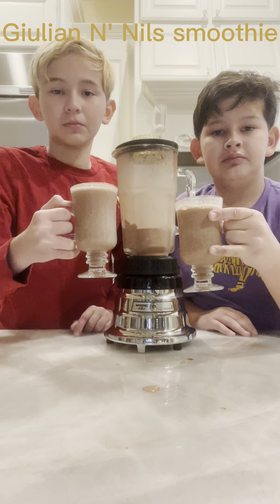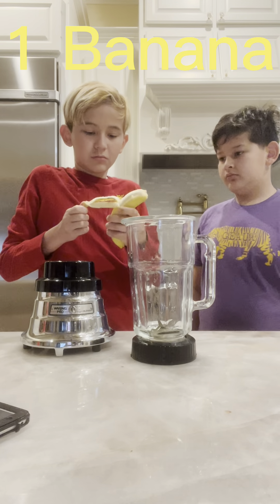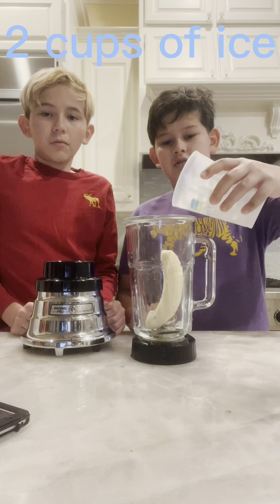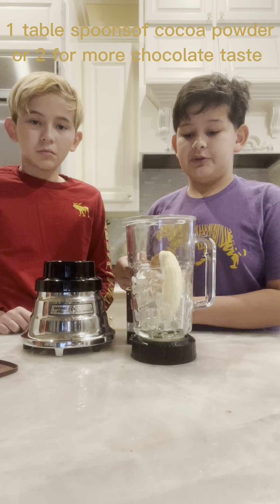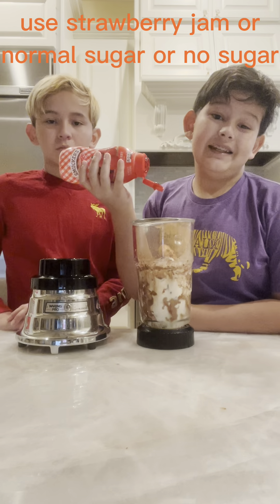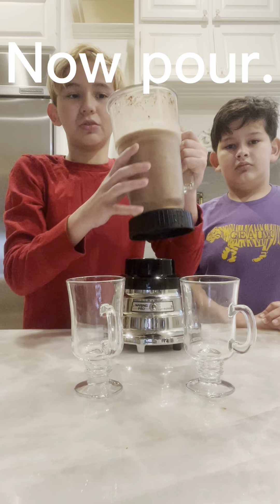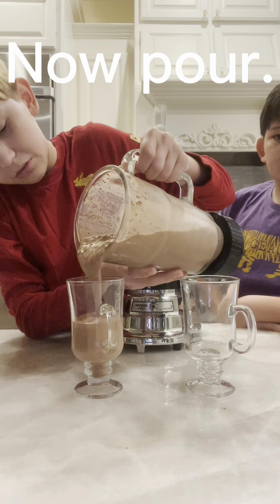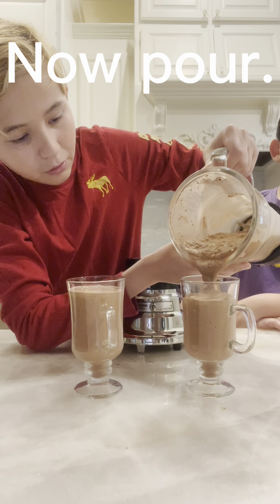Giulian N' Nils Smoothie 🍫🥛🥤